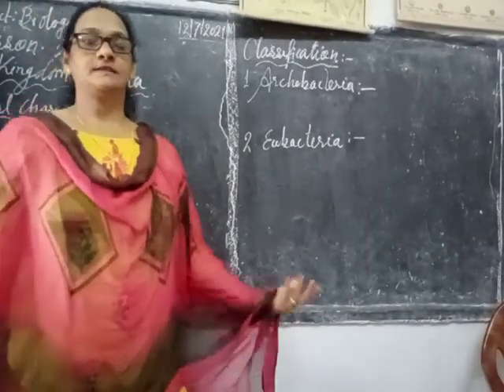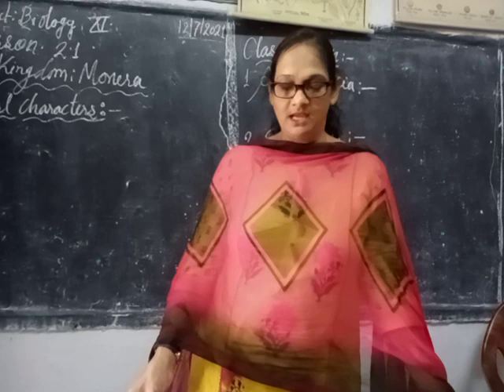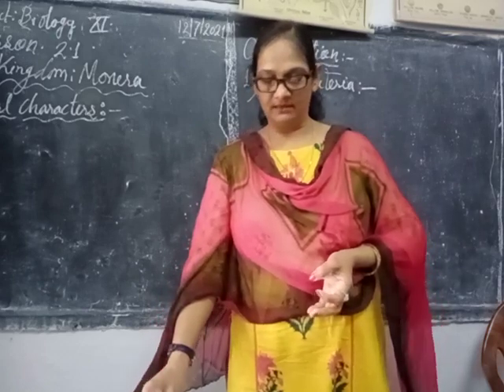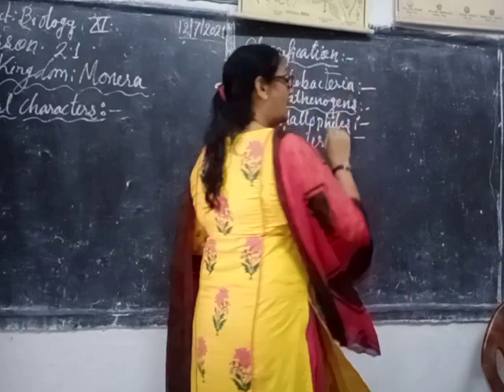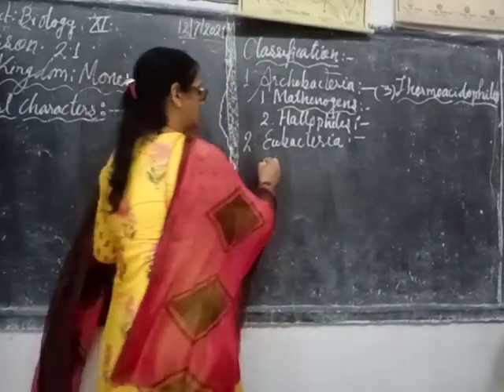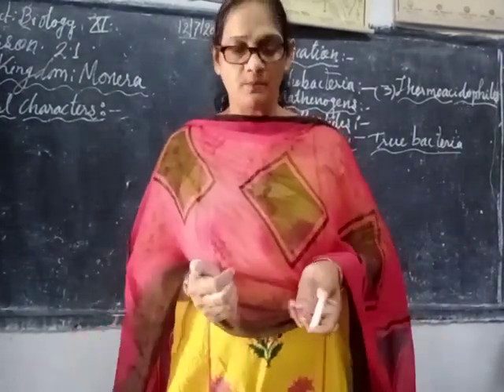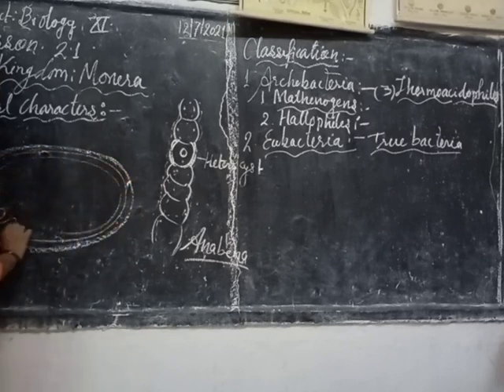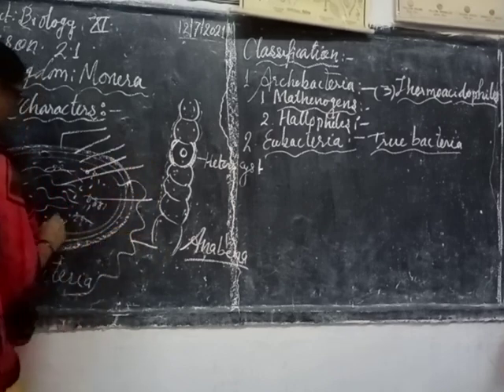July 7, 2023